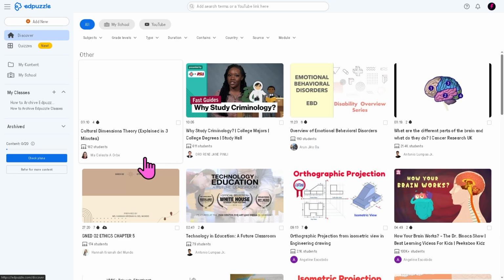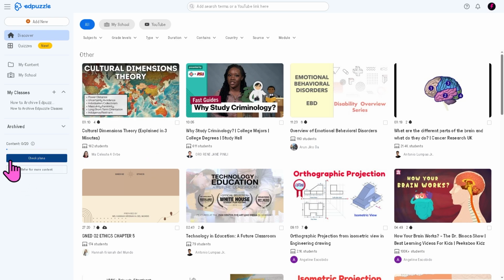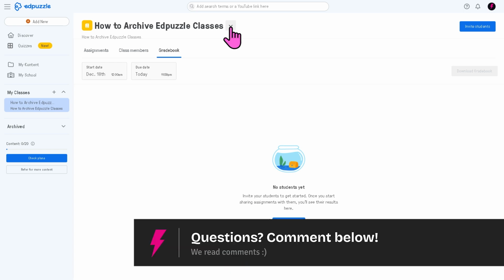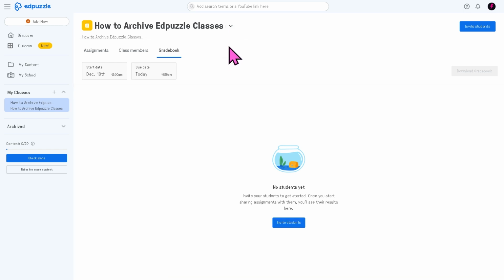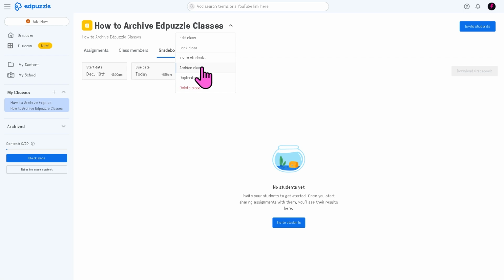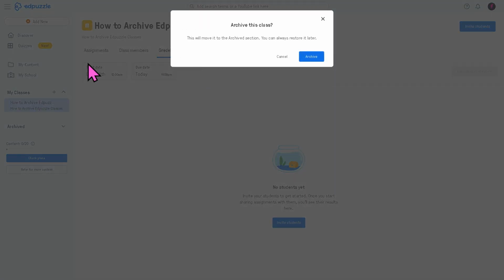How to ARCHIVE CLASSES in Edpuzzle (Step by Step) 2026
This video will help you learn how to archive your classes in Edpuzzle, making it easier to manage your courses and keep your dashboard organized. Please consider liking the video and letting us know if you have any comments, ideas or questions, we really appreciate any feedback! We have plenty of other tutorials on our channel so come and see if we can help you with anything else :)